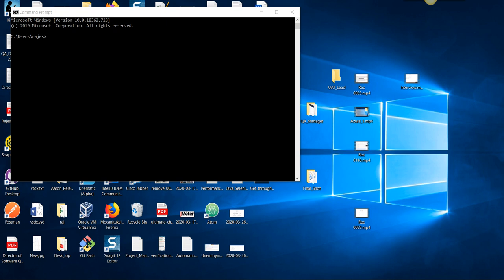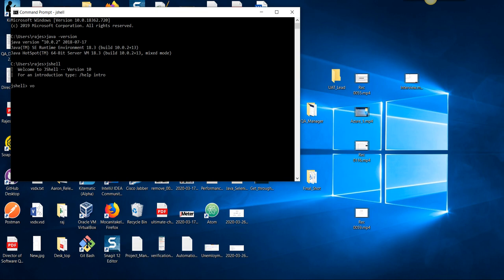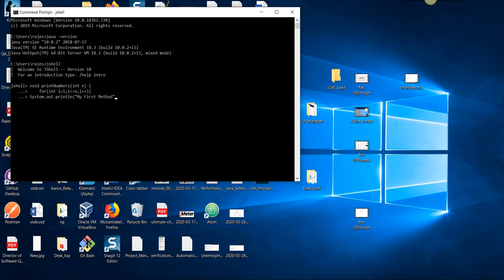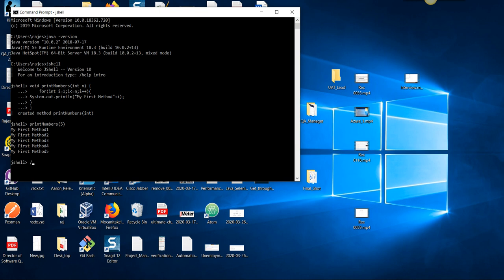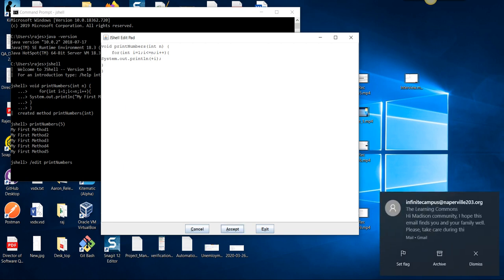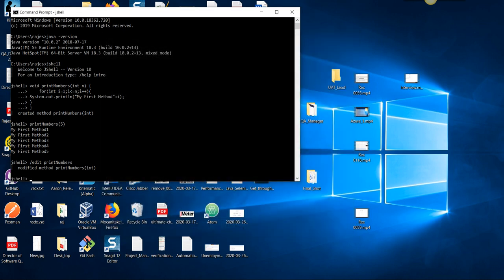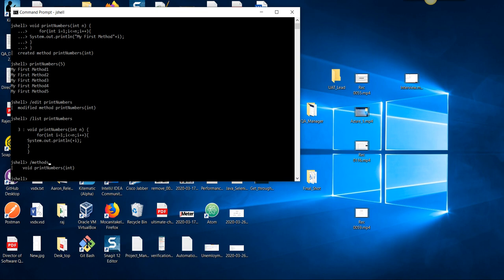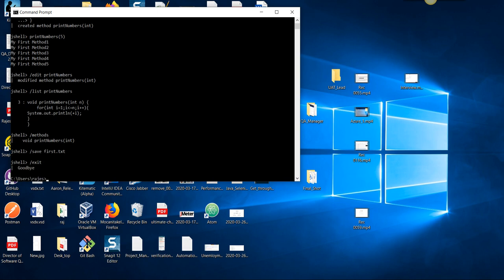Jshell : Basic Commands of Jshell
Java Jshell - Learn commands in minute